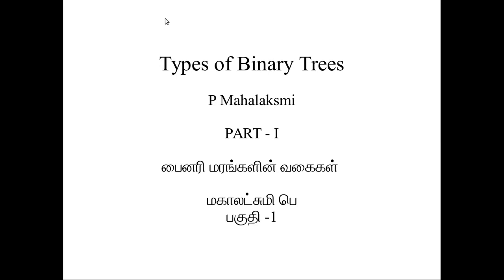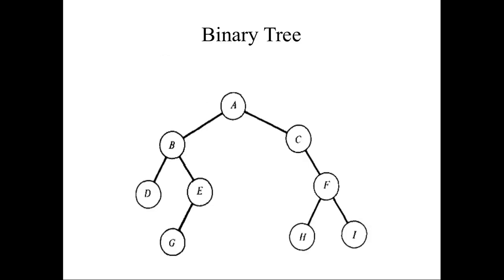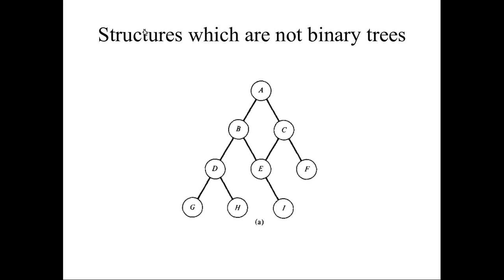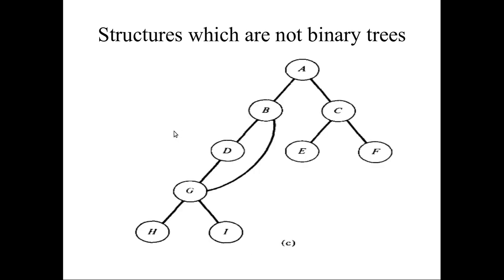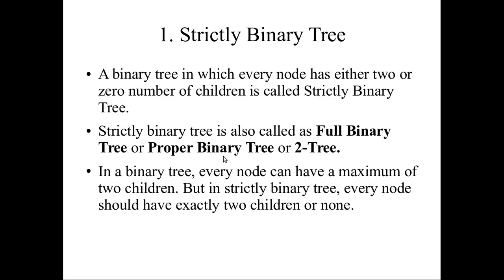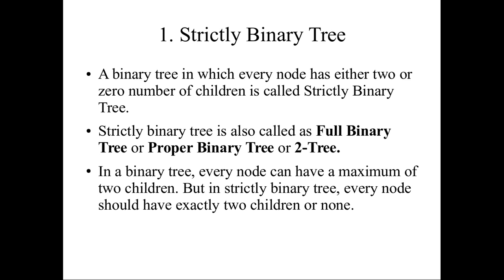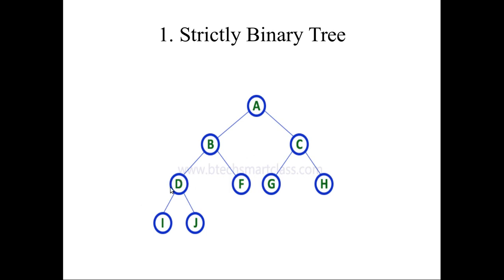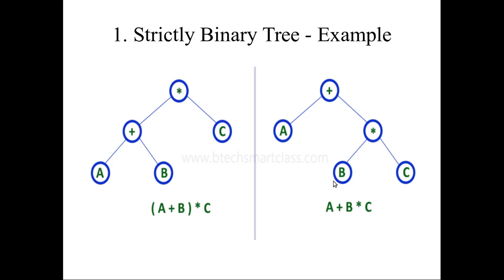034 Binary tree part 1| English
I have discussed about binary tree data structure

Strictly binary tree, complete binary tree, skewed binary tree, representation of binary tree, and applications of binary tree all I have discussed.

2.Data structures using pascal ,prentice-hall software series, Brian W. Kernighan, advisor Aaron m. Tenenbaum.